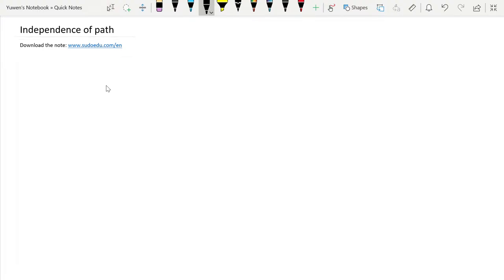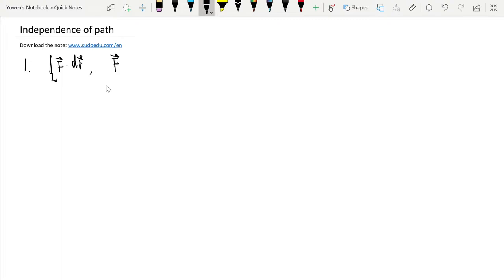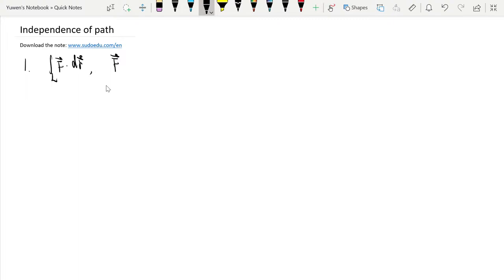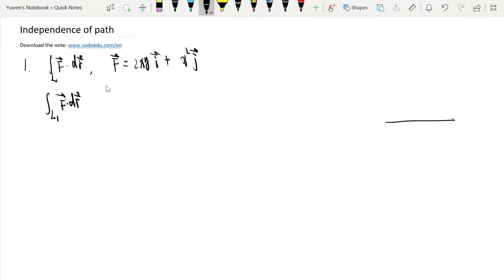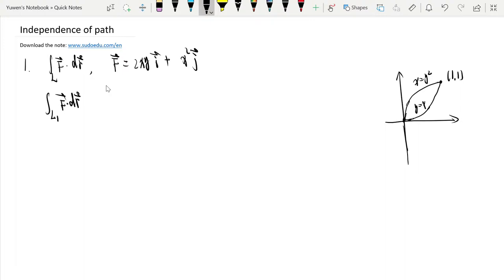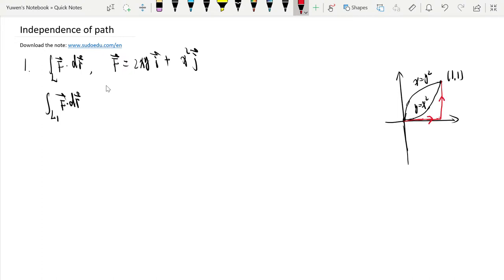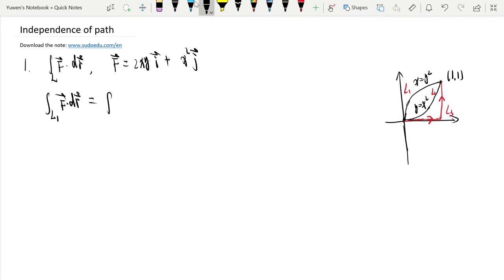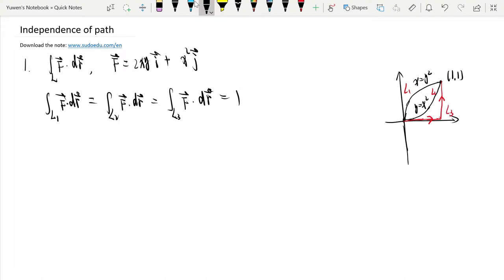independence of path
We stated the condition that a line integral is independent of path.